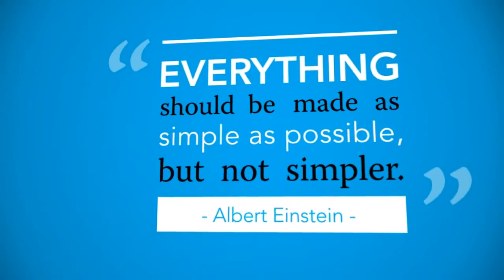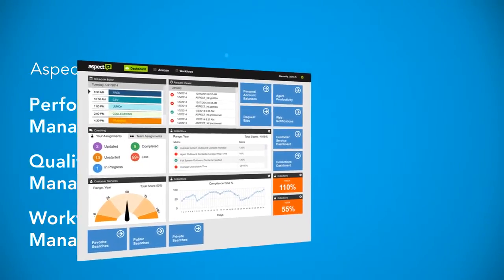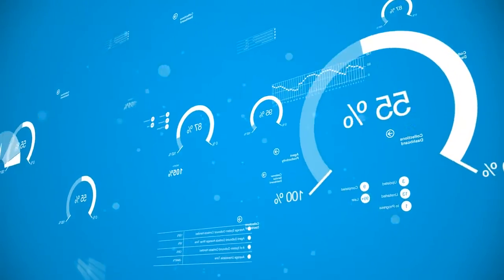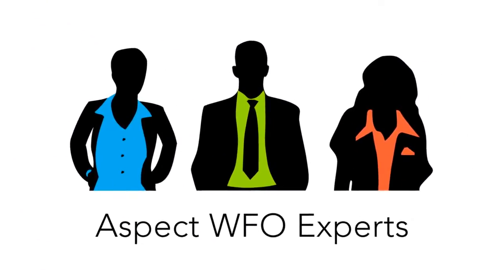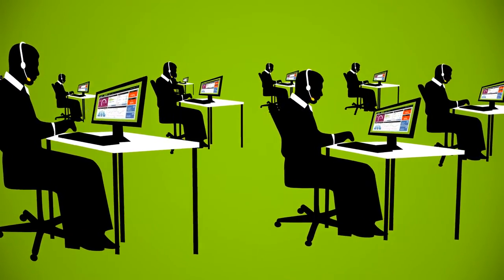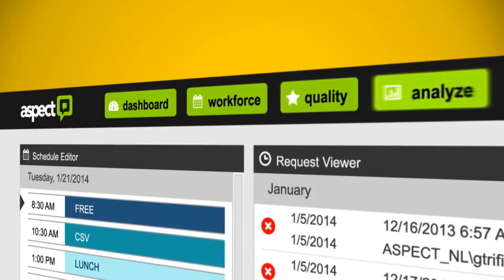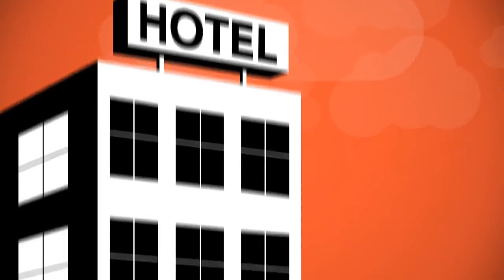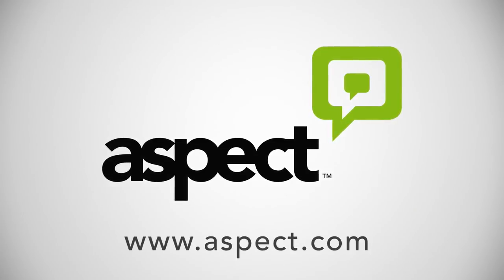Aspect Workforce Optimization 8.0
To make customers truly happy, you need to maximize agent engagement. That means being able to fully understand customer needs and continually tailoring your service experience to fit.
With Aspect's workforce optimization solution you can ensures exceptional customer experiences consistently with reduced on-boarding cost and better agent performance.